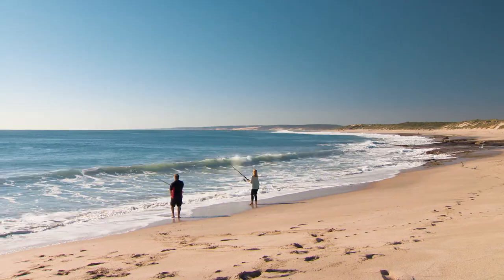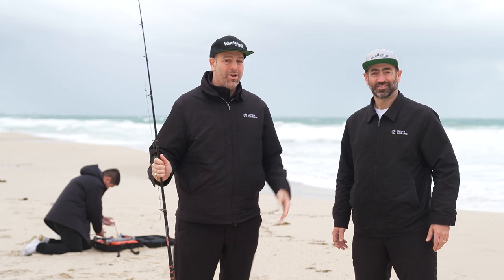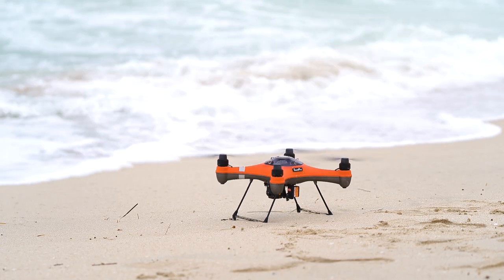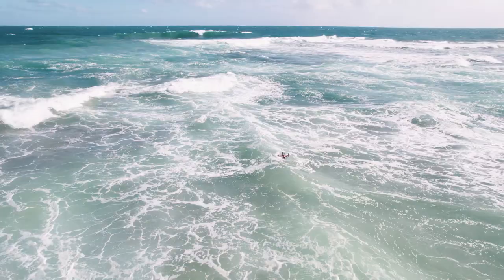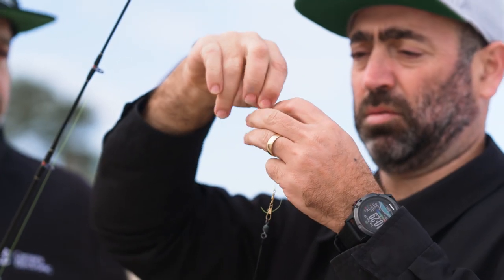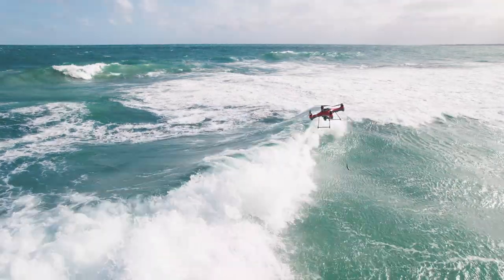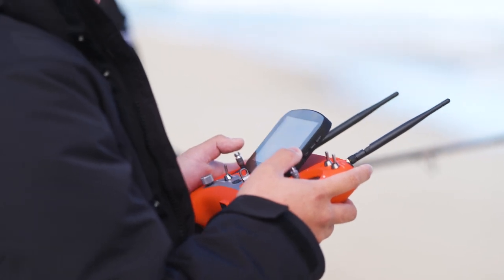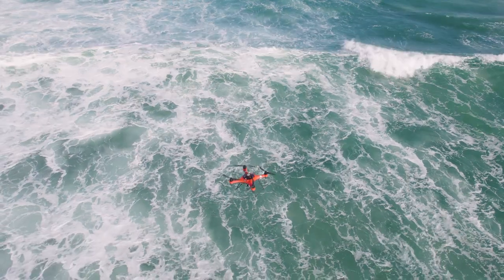Destination WA - Drone fishing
The Frank brothers introduce us to the future of fishing- drone fishing with the SwellPro Splashdrone 3+! This revolutionary technology is taking off and is sure to improve your fishing game.